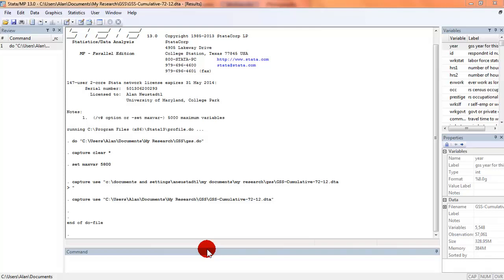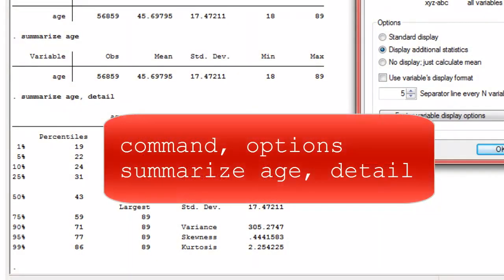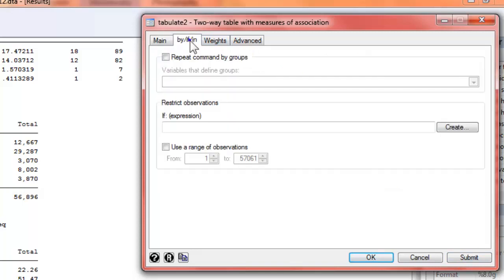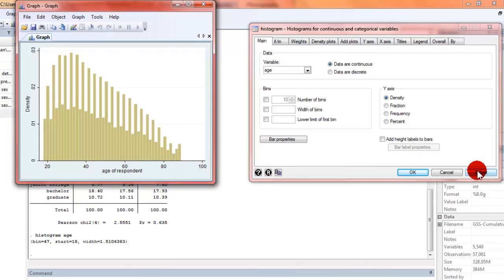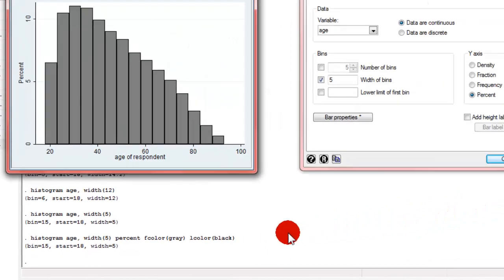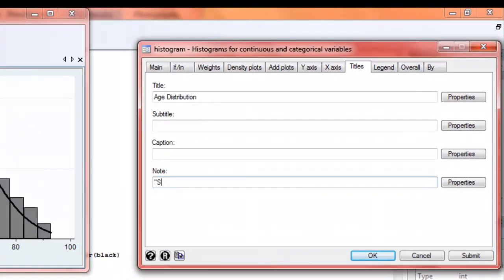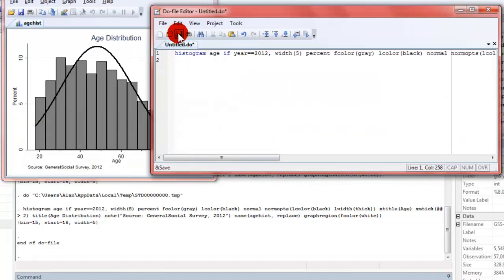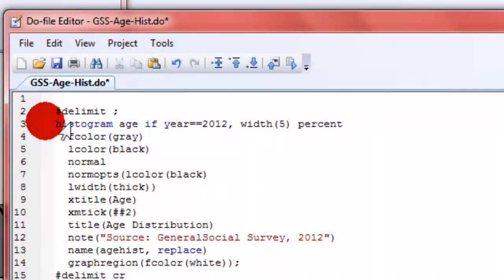Using Stata Dialogs to Learn Stata Commands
Using Stata dialogs you can experiment with different commands and the myriad options and suboptions in an easy to use interface.  Once executed, Stata provides the correct syntax which can be saved and reused later.